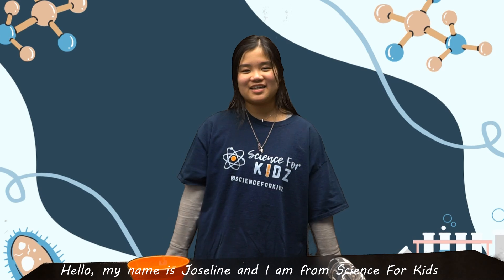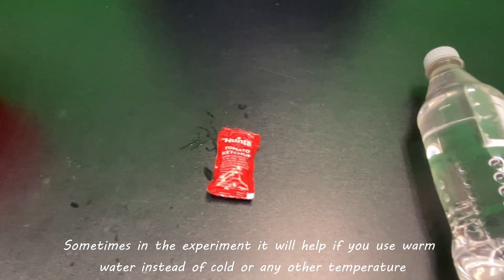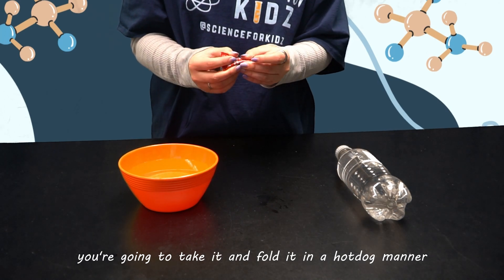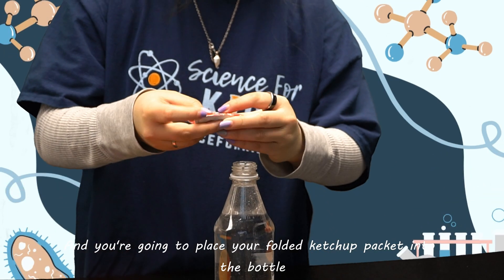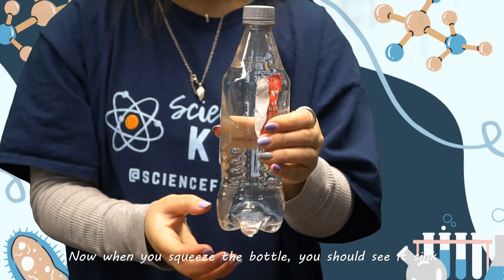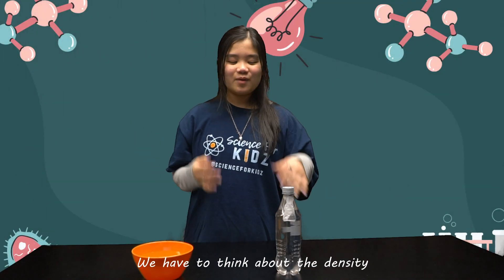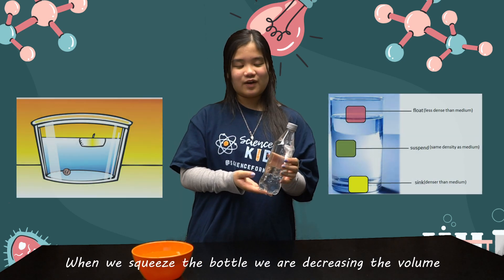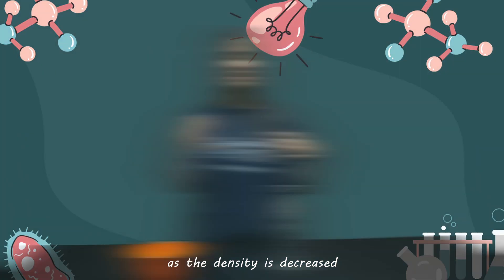Diving Ketchup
Today Joseline covers density through a diving ketchup experiment!

*ketchup with us through our Instagram @scienceforkidz*

Required materials:
- 1 bottle of water
- 1 packet of ketchup
- 1 bowl of water